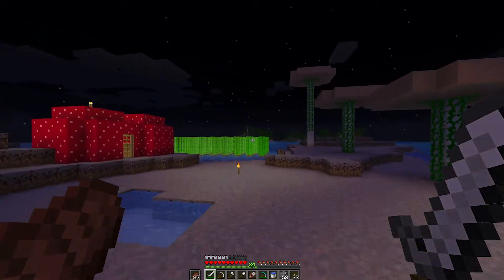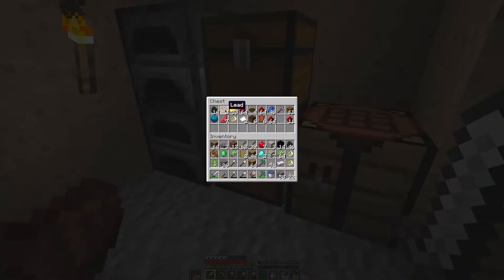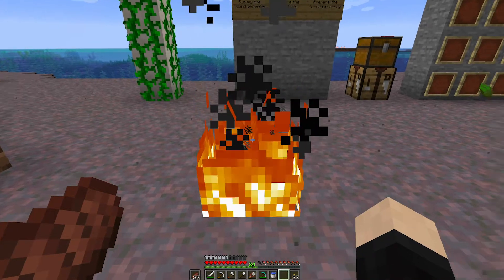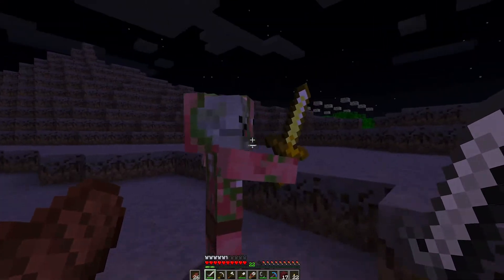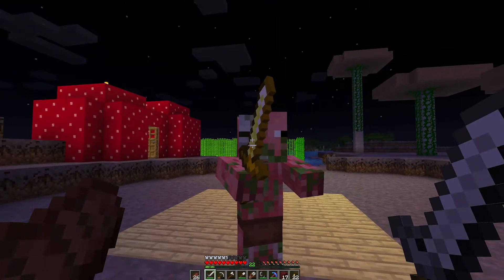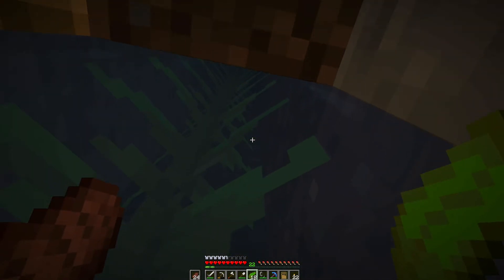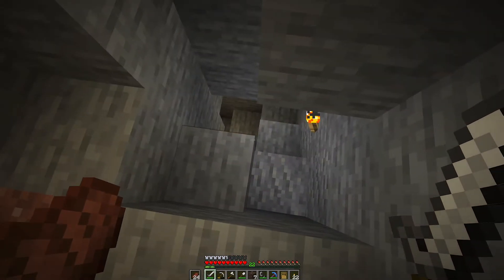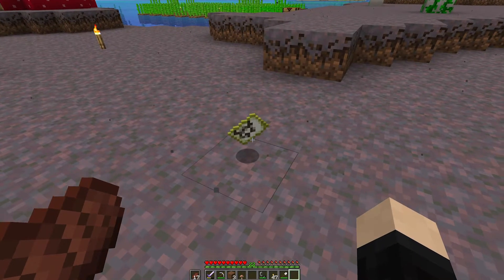Witness Minecraft - Episode 4 - Mapping the Perimeter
In this episode - I set up enchanting, go to nether (briefly) and then finish the map perimeter